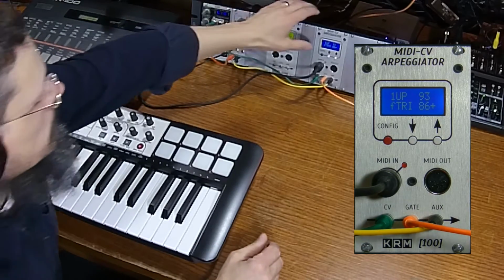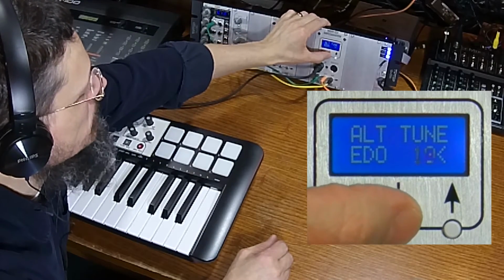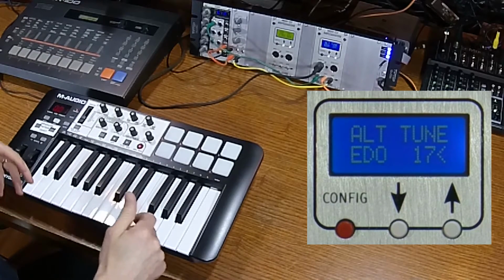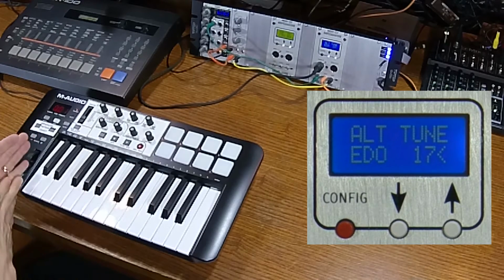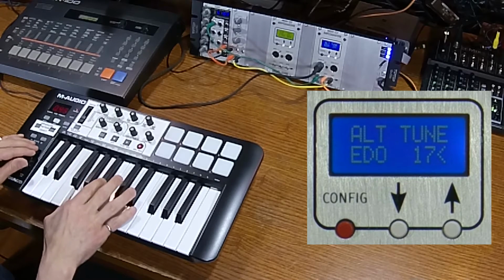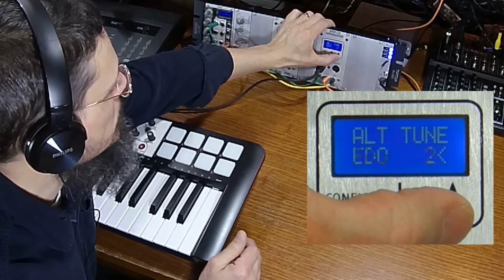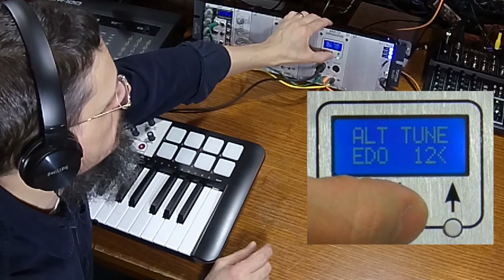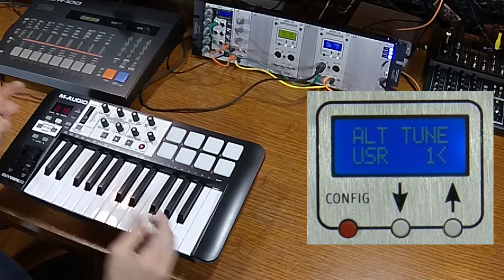Alternate Tunings With The [KRM-100] MIDI-CV-Arpeggiator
This video shows how to set up alternate tunings with the [KRM-100] MIDI-CV-Arpeggiator.  Select any tuning from 2-EDO to 60-EDO (2-TET to 60-TET) automatically, or program in any other tuning manually.